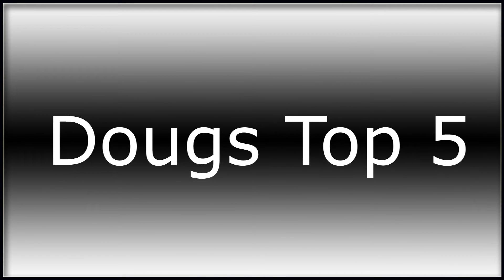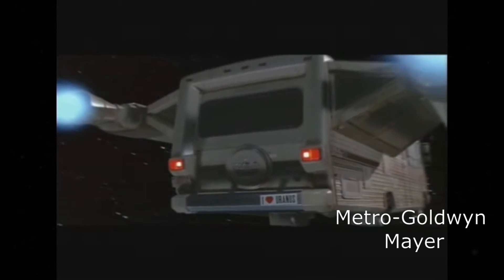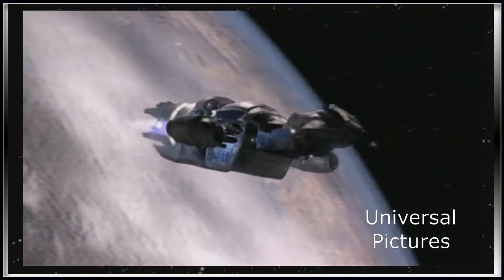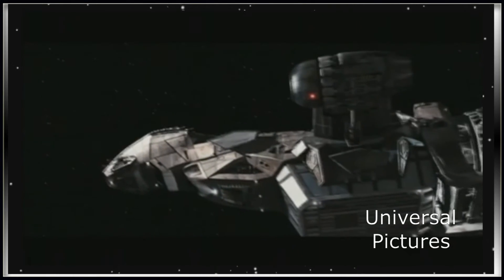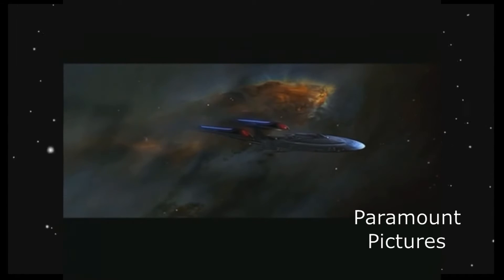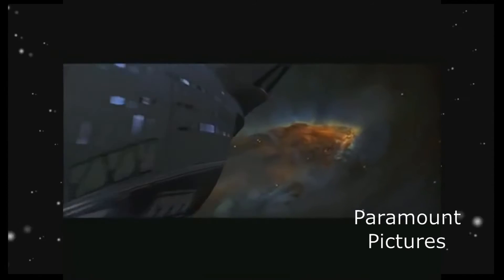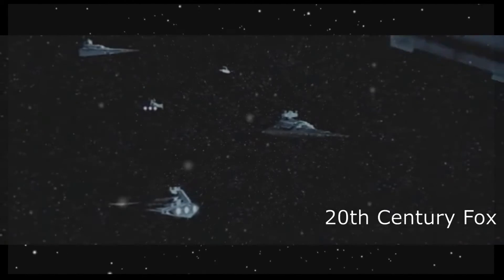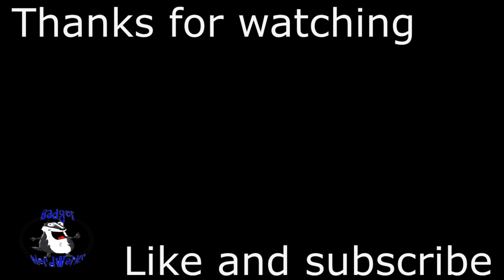Dougs Top 5-Episode 4-Spaceships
This week we count down the top five coolest starships.